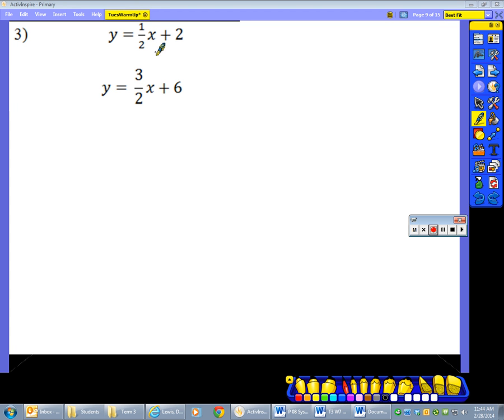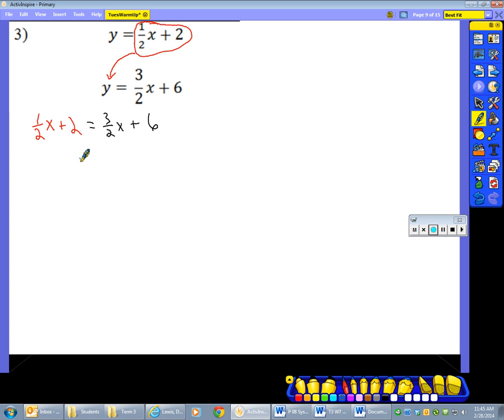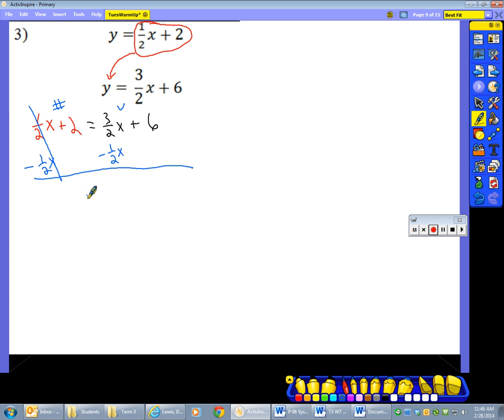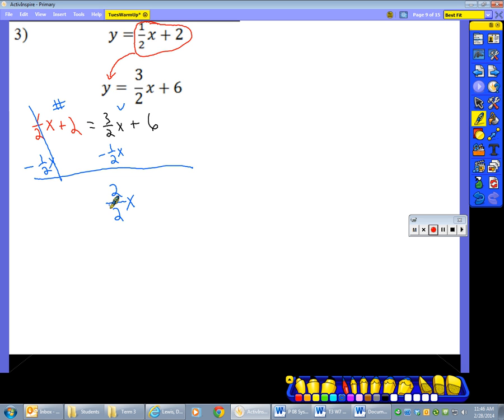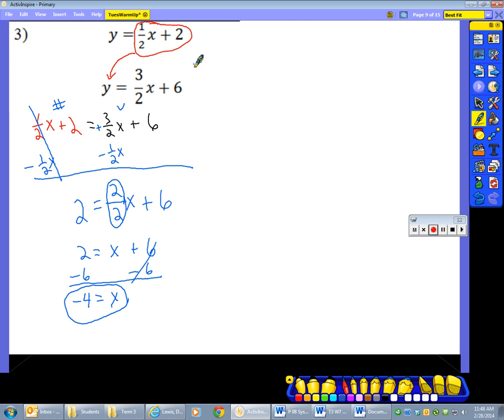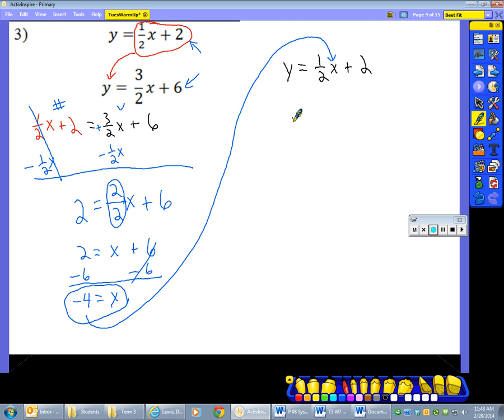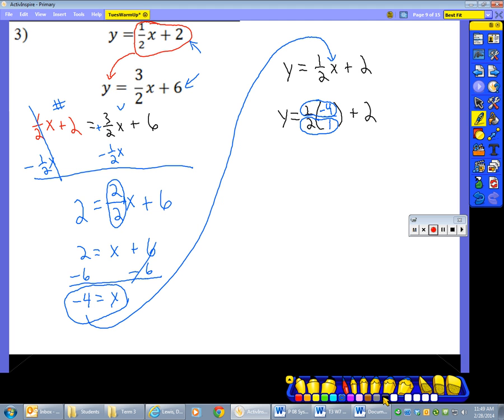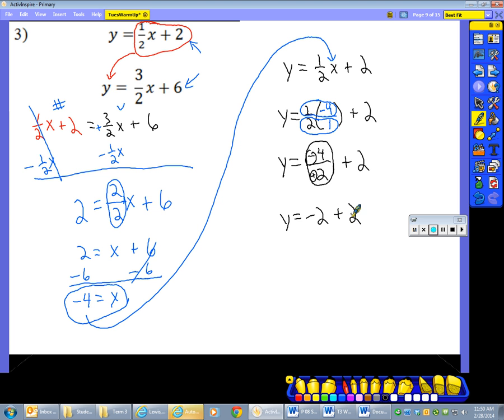Part 2 3